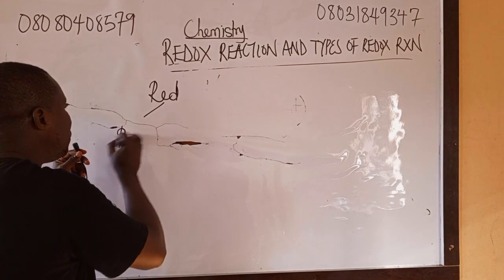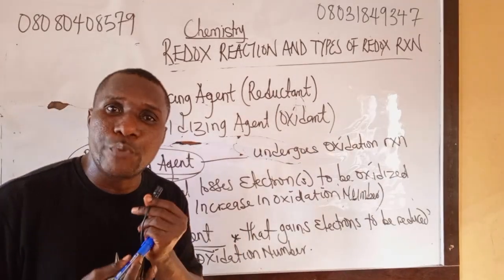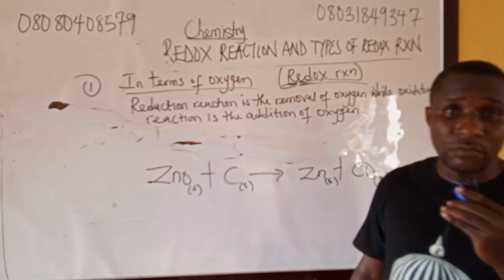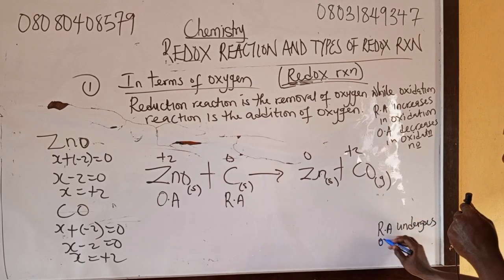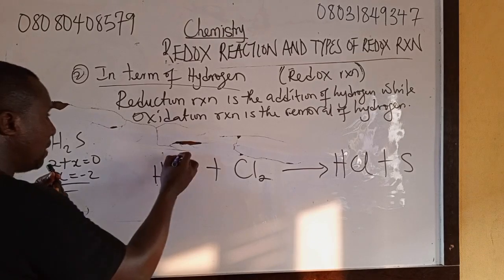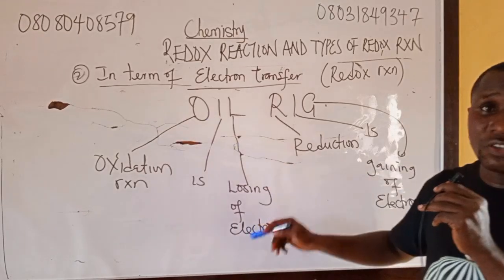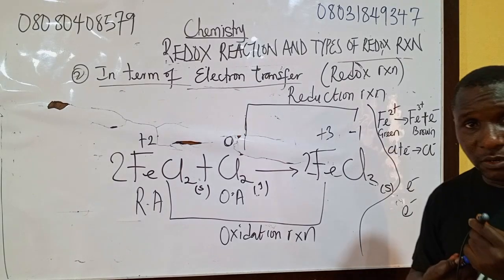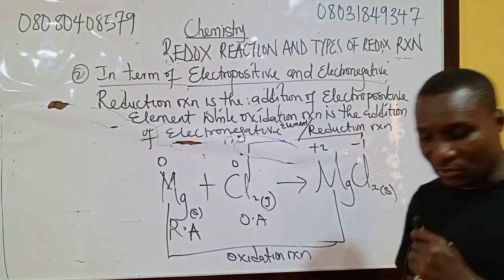REDOX REACTION DEMYSTIFIED/ JAMB / JUPEB/ WAEC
OXIDATION VS REDUCTION: THE ULTIMATE CHEMICAL SHOWDOWN! 🔥💥

Join us as we explore the fascinating world of redox reactions! 🔬 In this video, we'll delve into the basics of oxidation and reduction, and how they work together to create chemical reactions that shape our world. 🌎

From combustion reactions to rust formation, we'll examine real-life examples of redox reactions and break down the underlying chemistry. 🎯 You'll learn about:

- Oxidation and reduction half-reactions
- Electron transfer and oxidation states
- Balancing redox equations
- Common types of redox reactions

Whether you're a chemistry student, a science enthusiast, or just curious about the world around you, this video is for you! 🎉 So, let's get started and uncover the secrets of redox reactions! 🔓